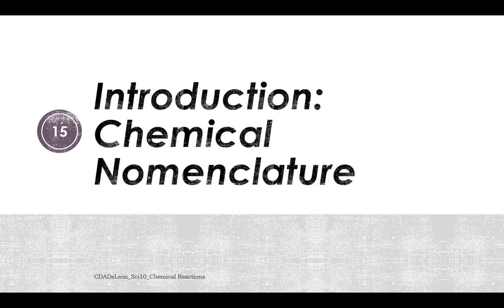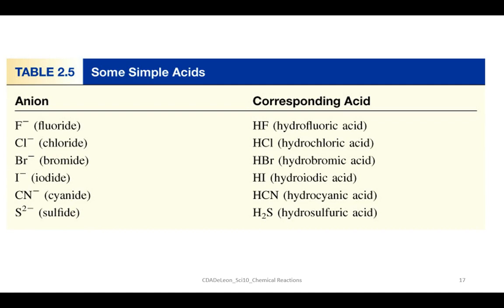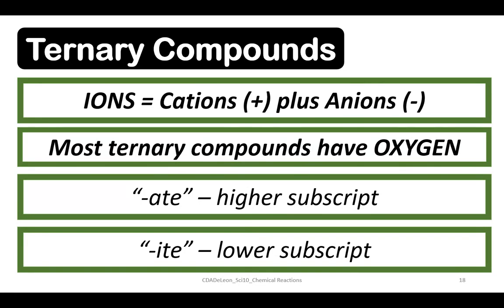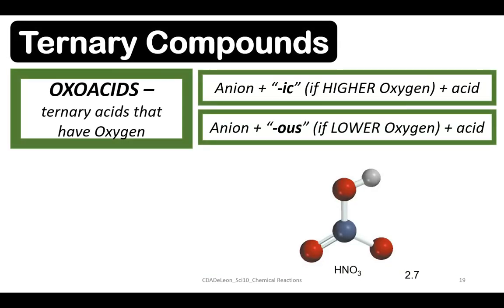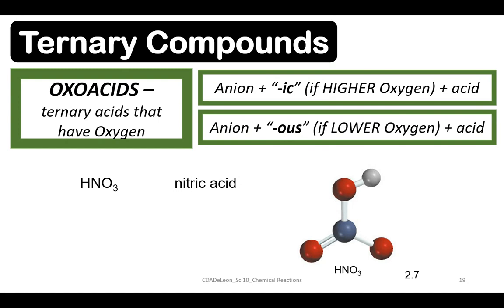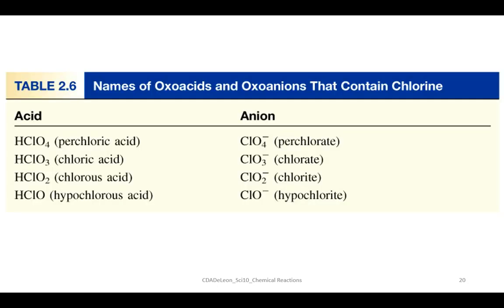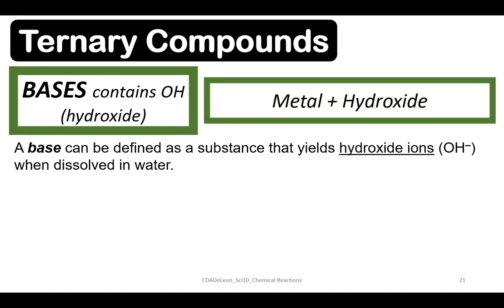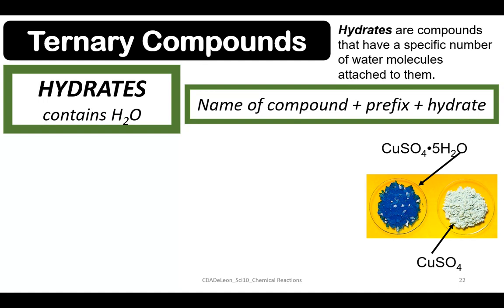DLSAU-BED: Science 10 | Naming of Compounds | Part 16